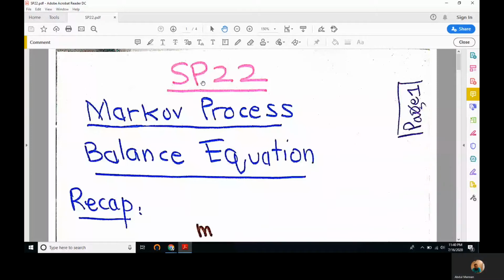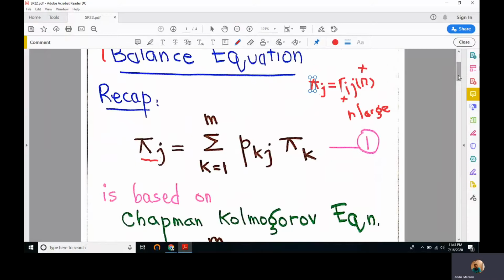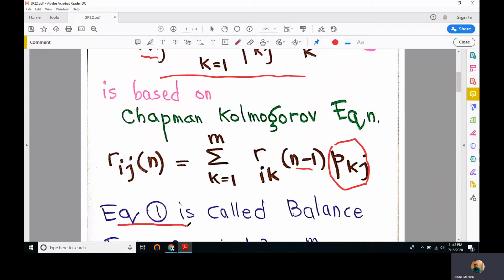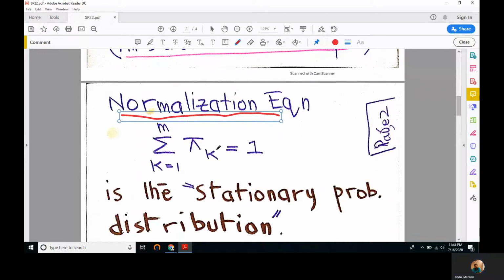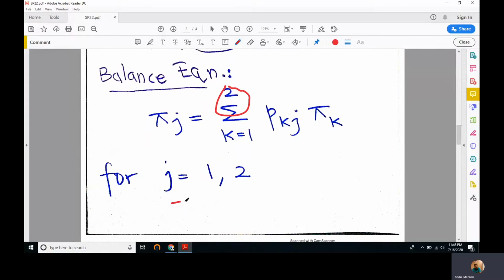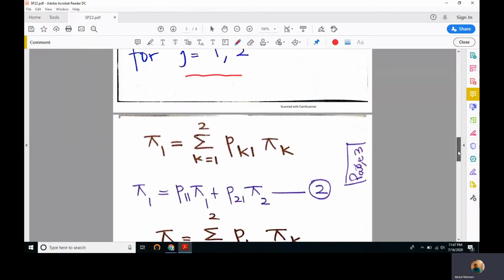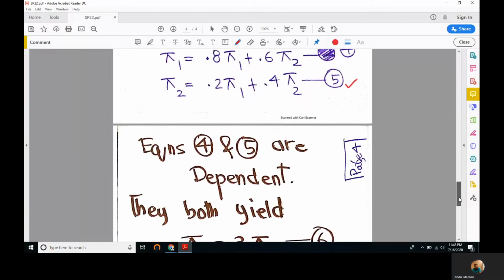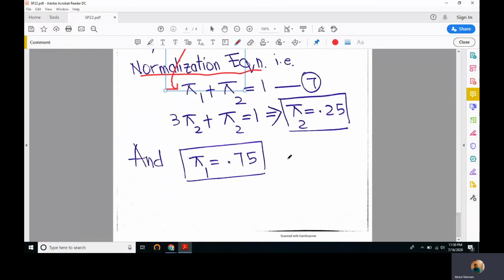SP22 | Balance Equation | Markov Process | Part 11 | Markov Chain | Steady state Probability | Manna